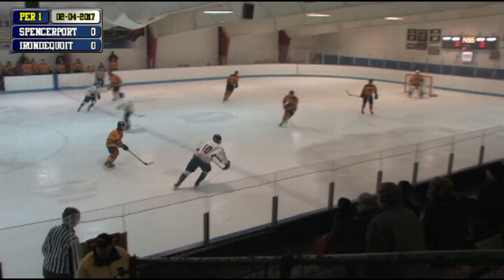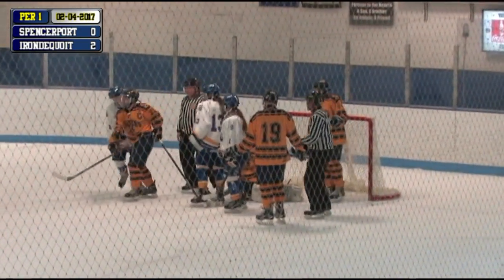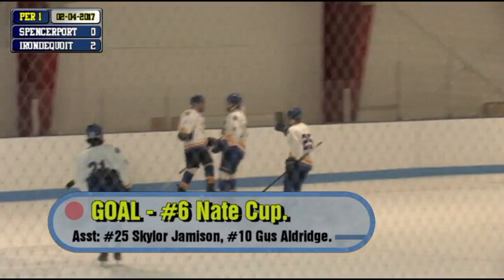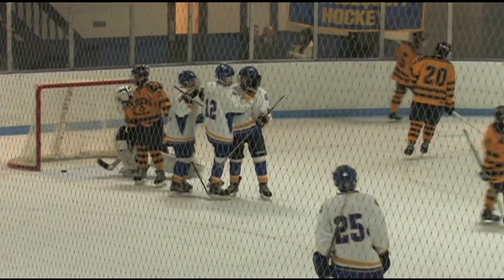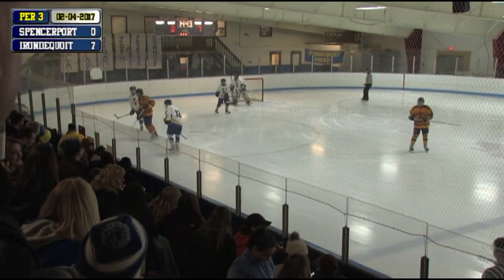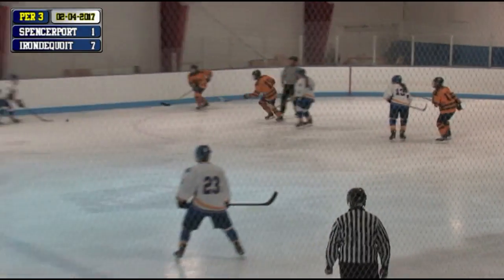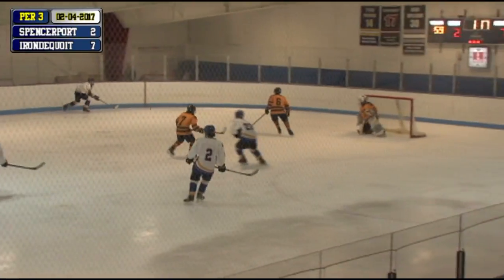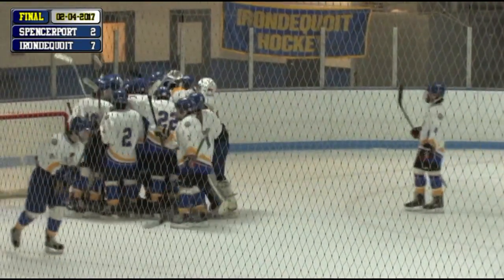18) 2017-02-04 IHS -vs- Spencerport (Senior Game Summary)